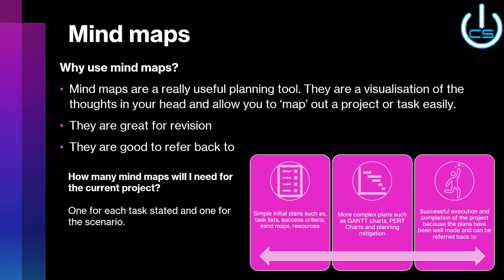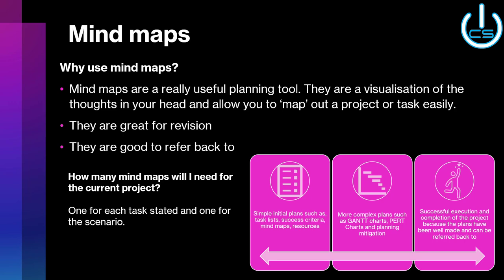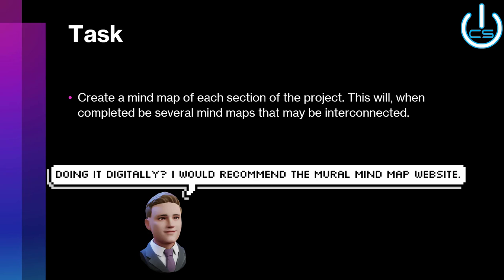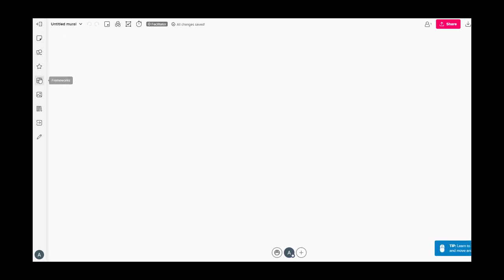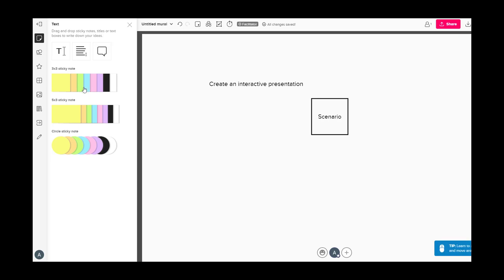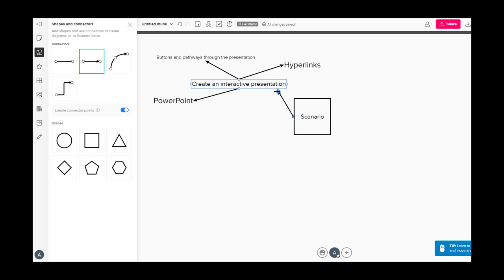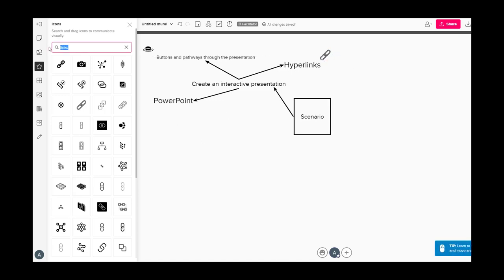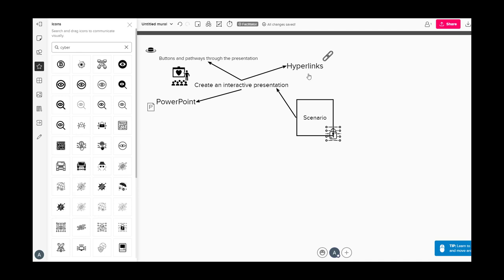Mind Maps - How to video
Support on how to create a mind map using Mural Mind Maps. This video links to the scenario based courseworks of the IT Cambridge National